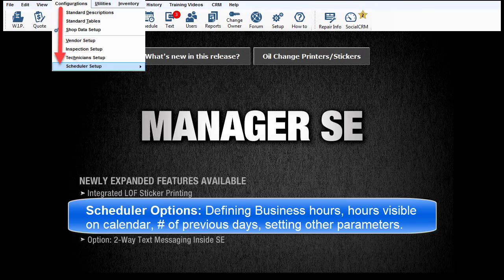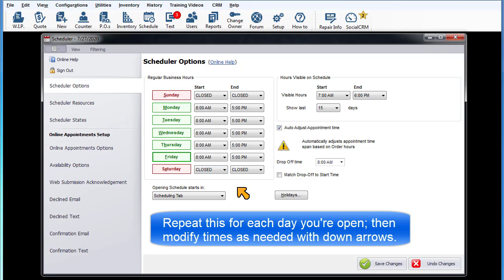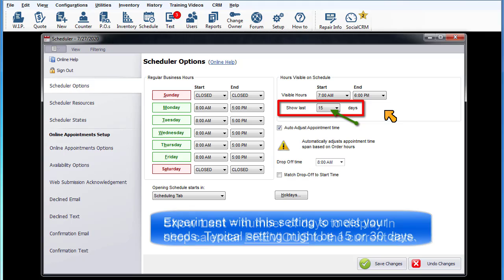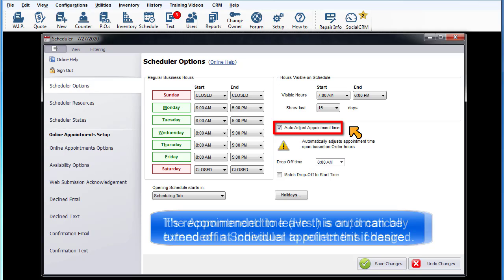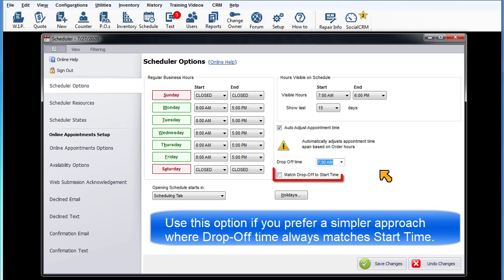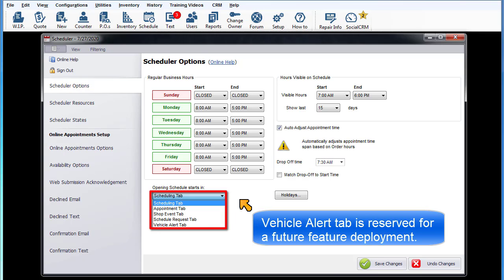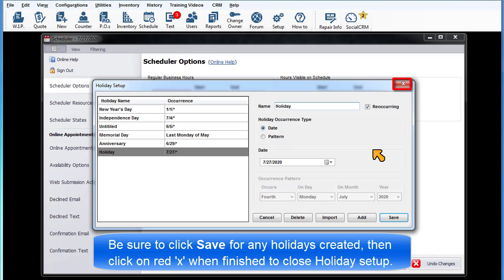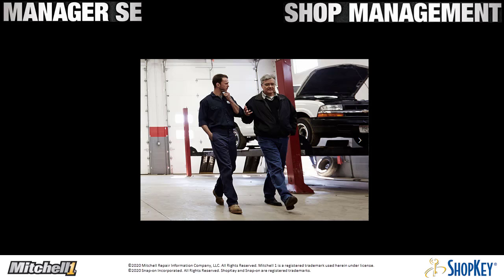ShopKey SE - Scheduler Options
Overview of Scheduler options available